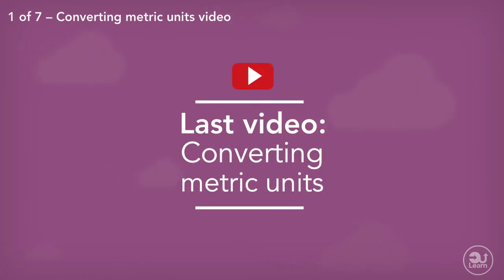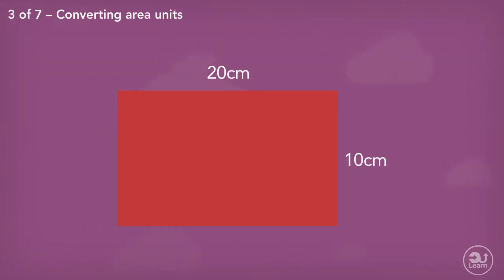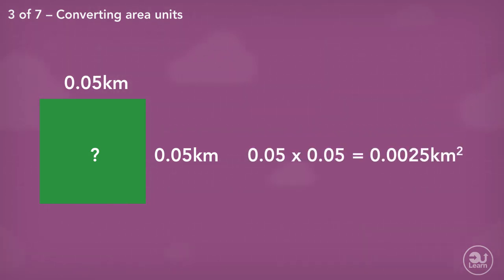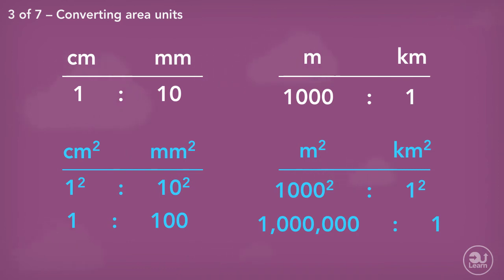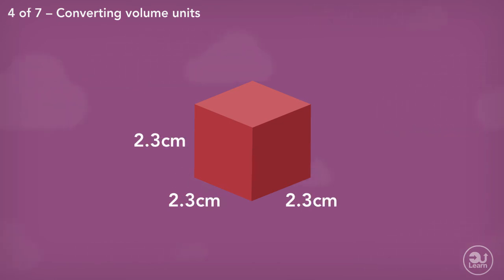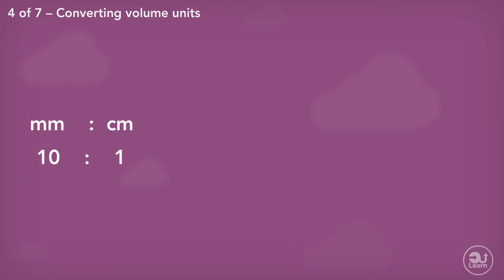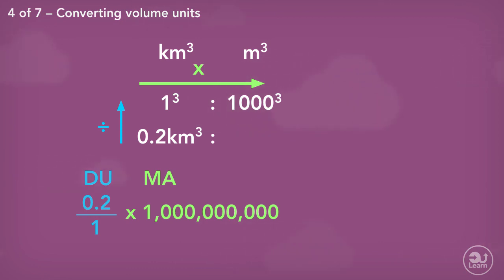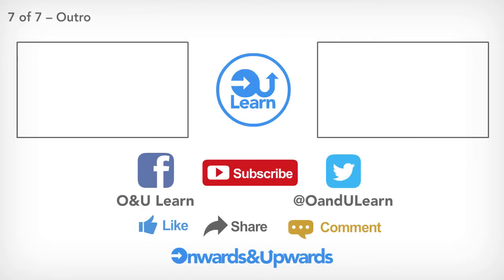Converting area & volume metric units | Ratio & proportion #8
The last video is EXACTLY what you need to understand this video! We take the concepts further and apply with different types of units!